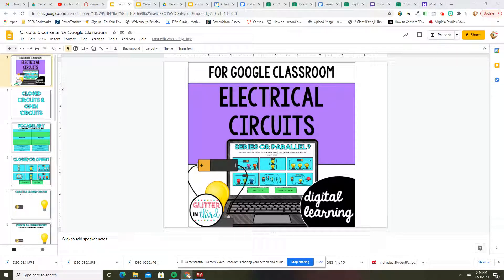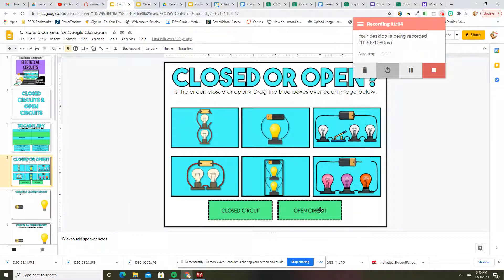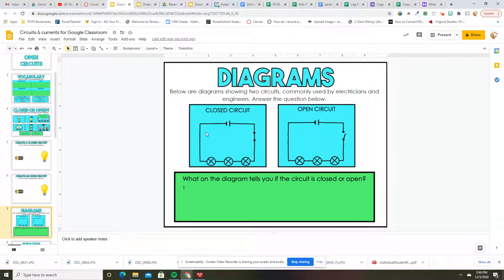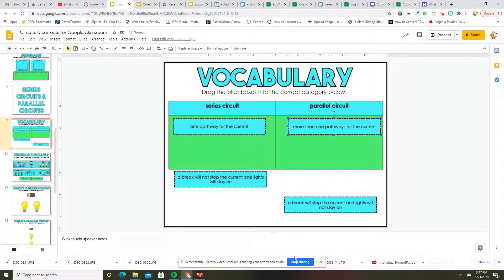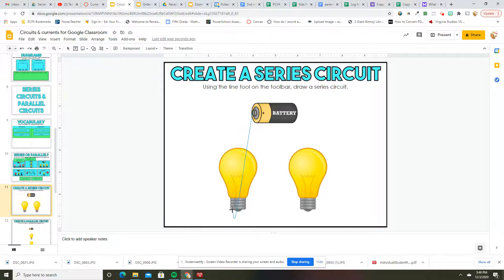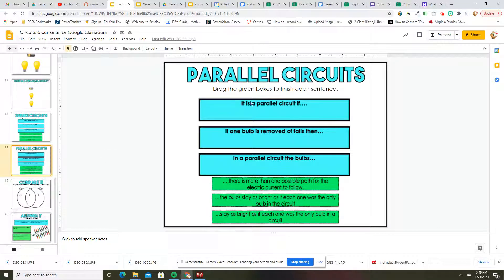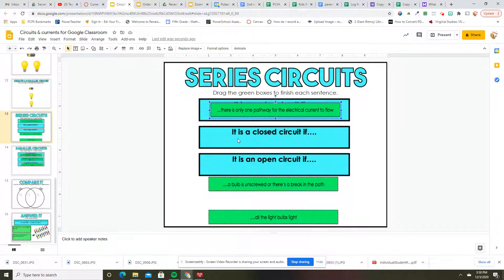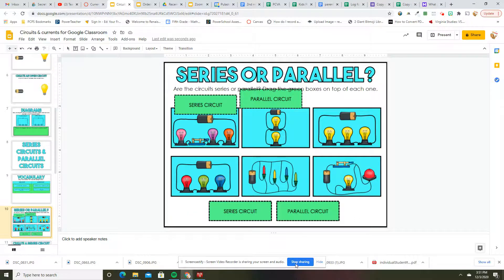Google slide for circuits